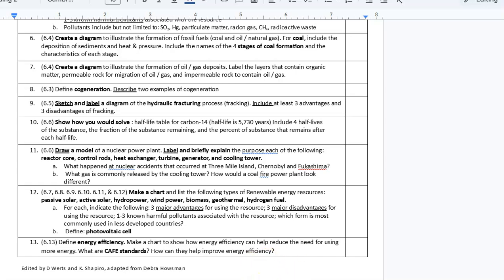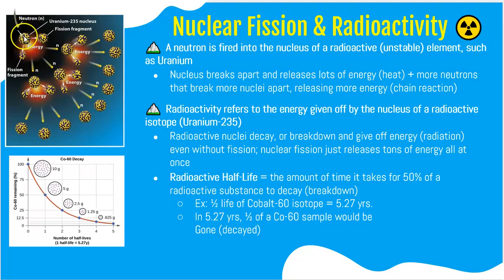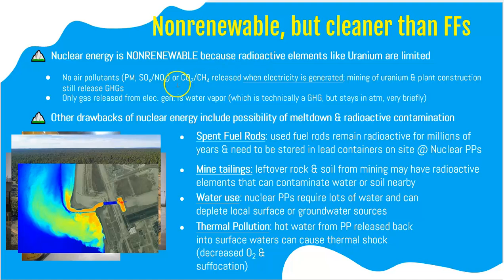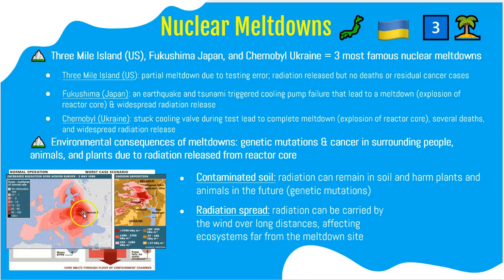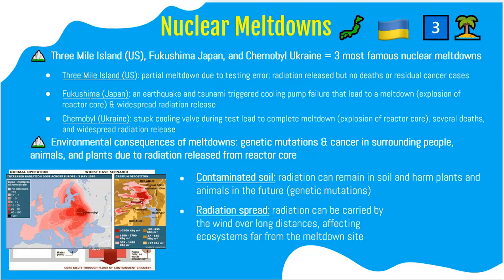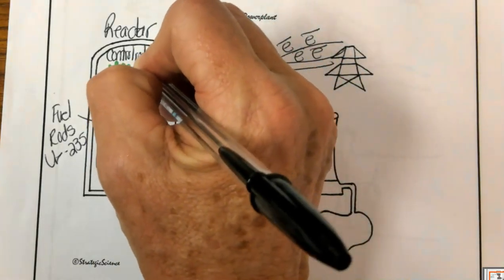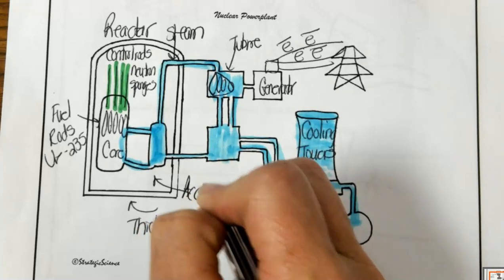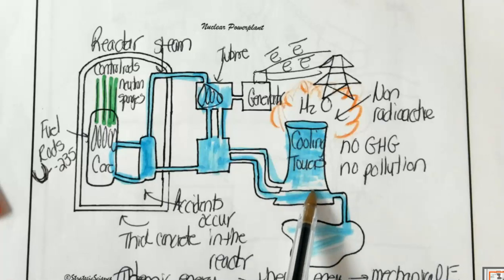Nuclear Energy and Diagram